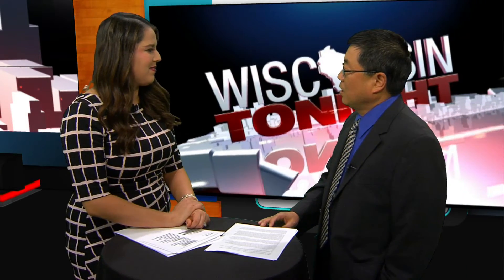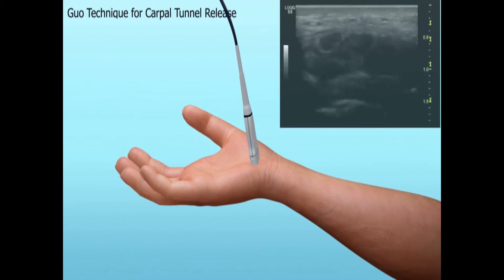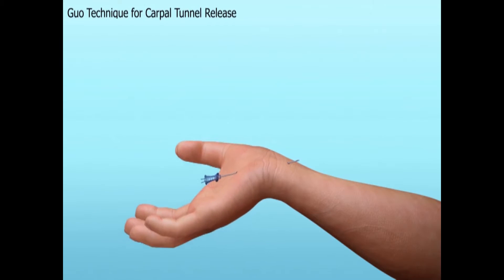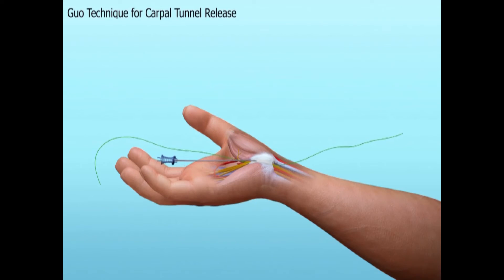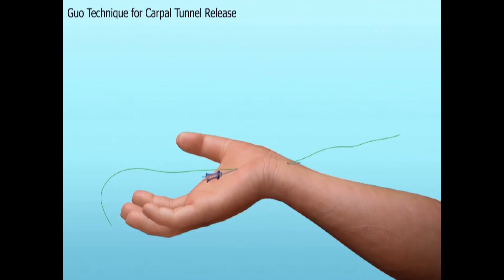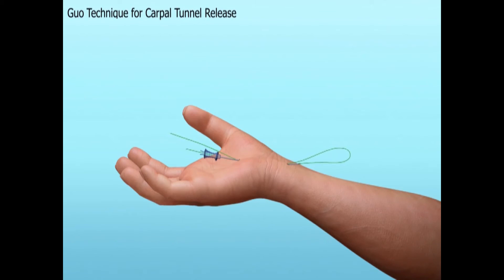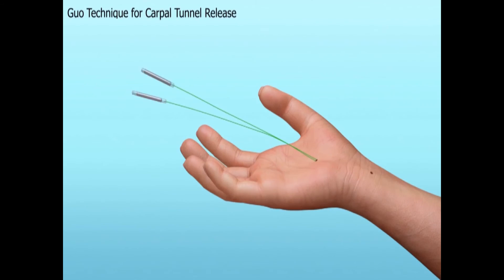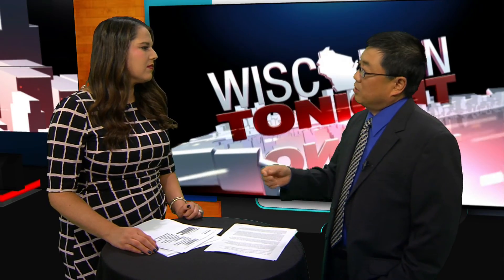Medical Monday: The Guo Technique (Thread Carpal Tunnel Release)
Carpal tunnel syndrome occurs when the median nerve is compressed in the carpal tunnel, a narrow opening in the wrist.